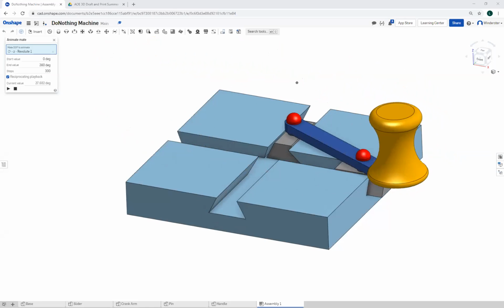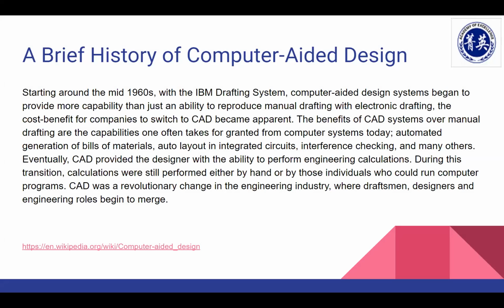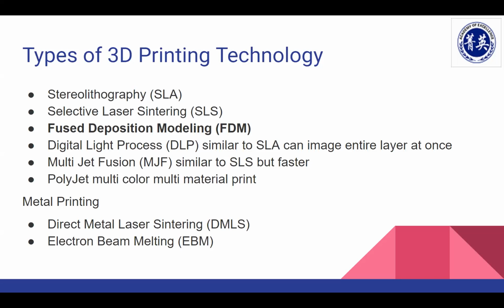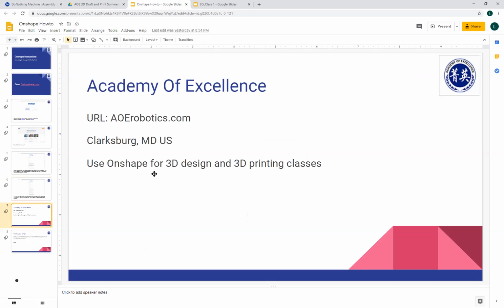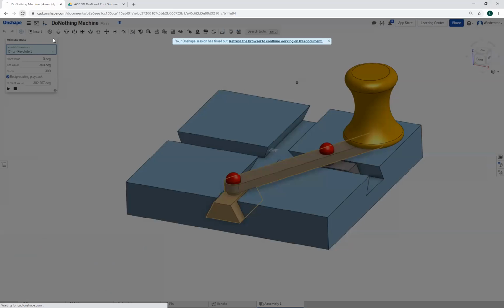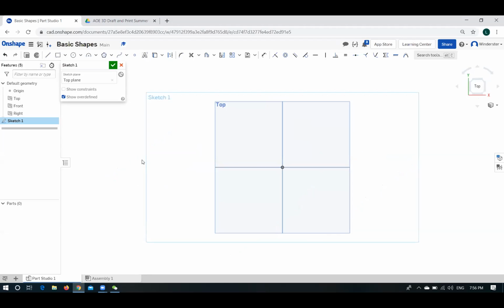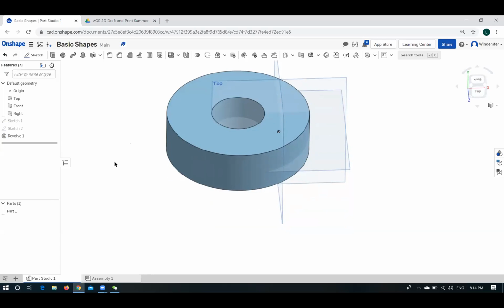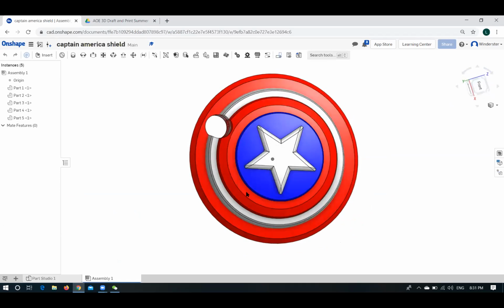AOE CAD & 3D Printing Class 01